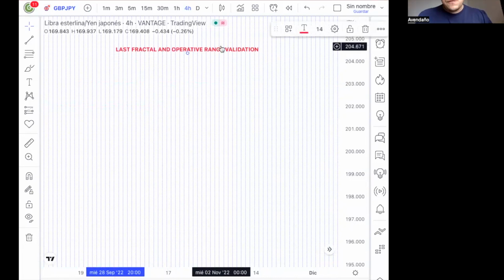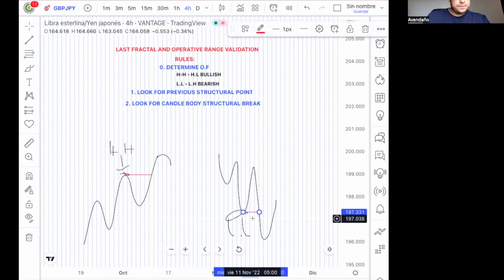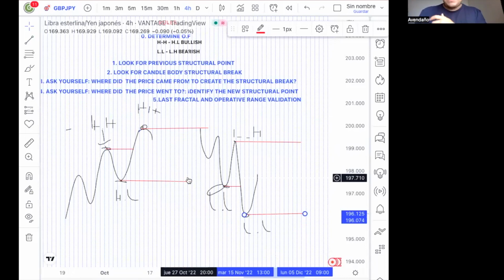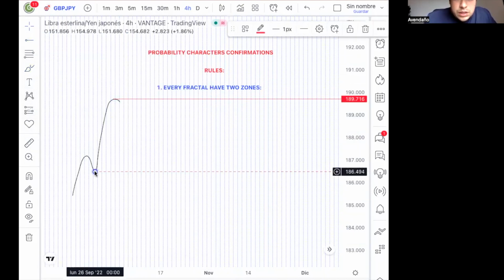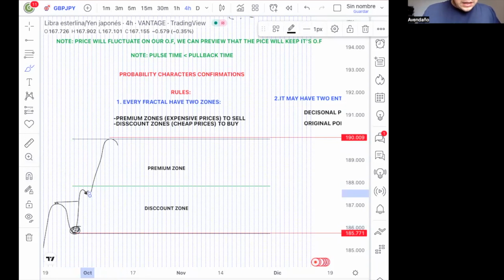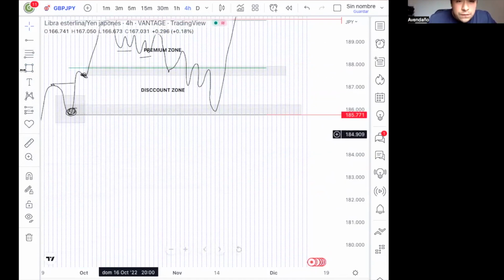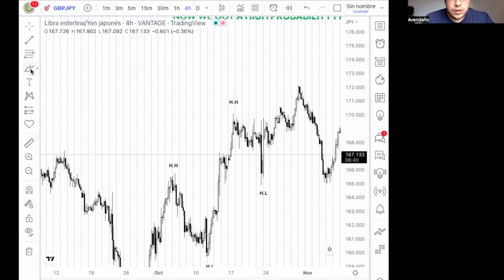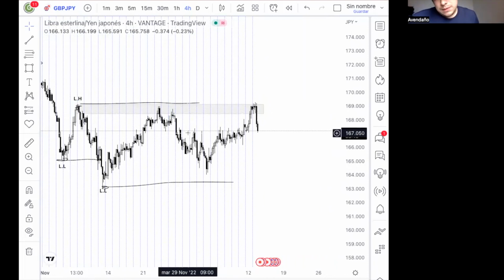MARKET STRUCTURE - IPDA, SMC - ADVANCED STRUCTURE - FRACTALITY RULES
In this Digital Advisory´s Trading MasterClass we might be learning how to validate the past and the most actual Operative Range for us to identify the HIGHEST probability zones and operate the market with the BEST Risk Reward relation TRADES.